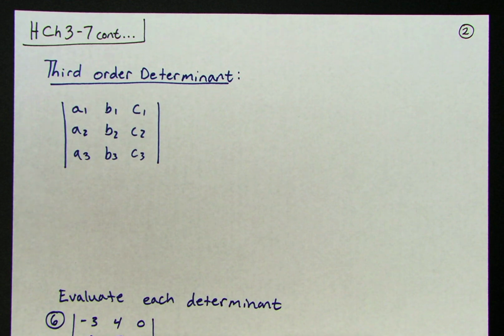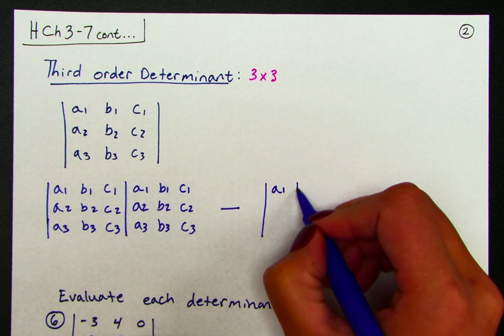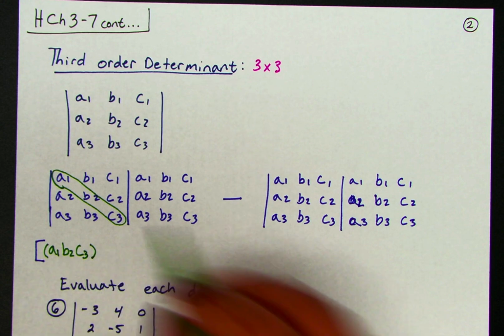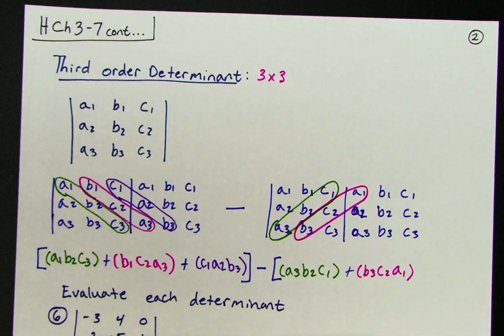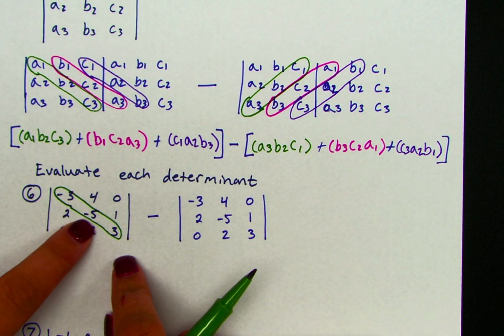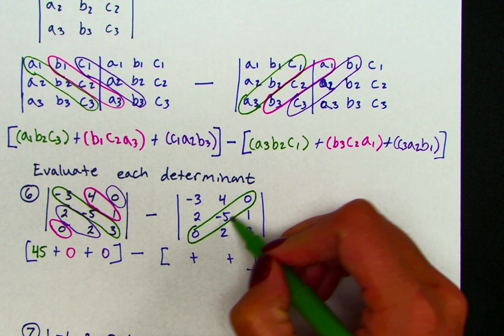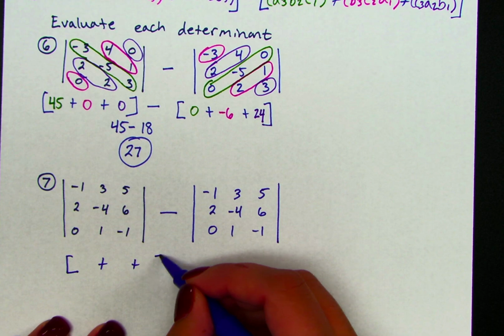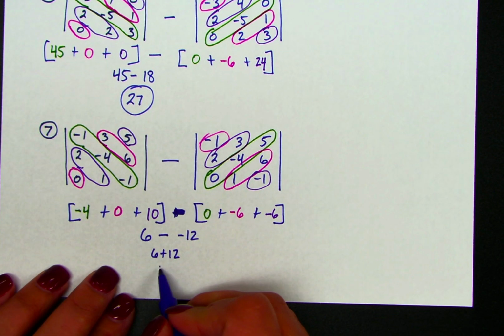Honors Ch3-7 Part B - Third Order Determinants